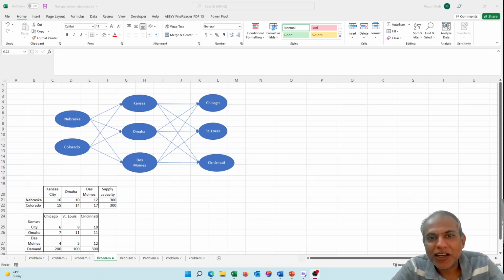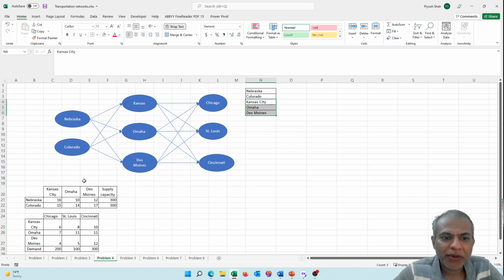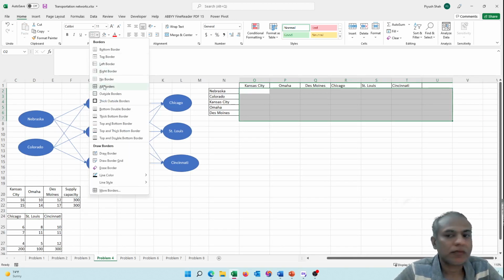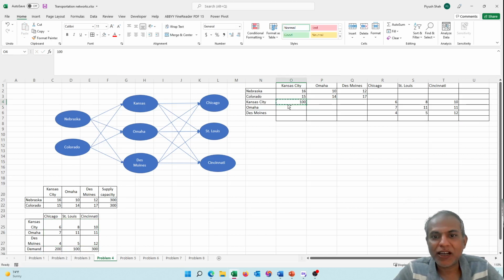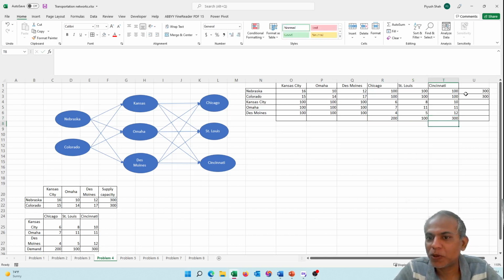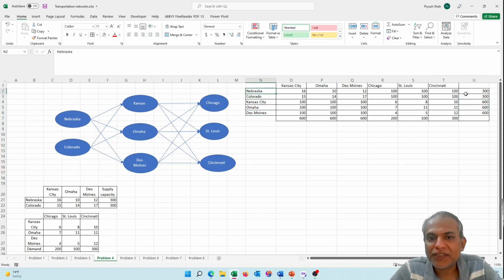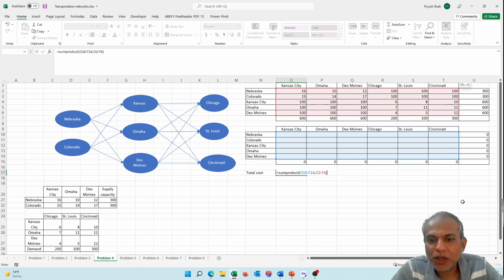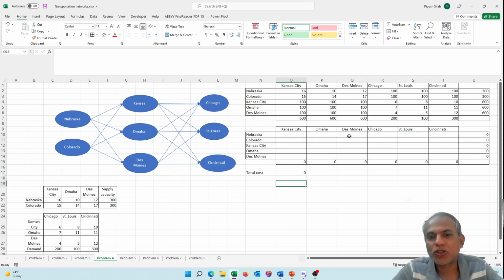Transhipment 1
We create the model for a transhipment problem.